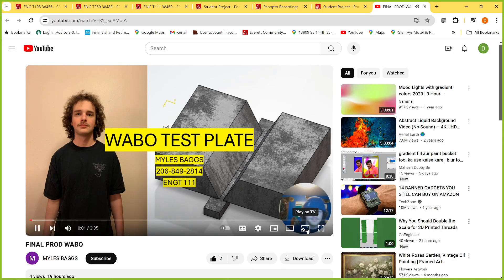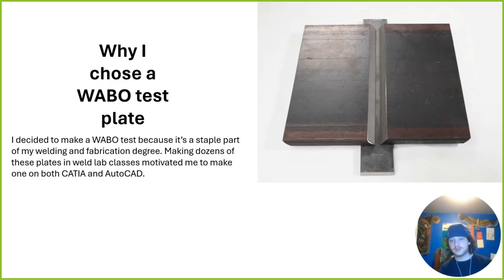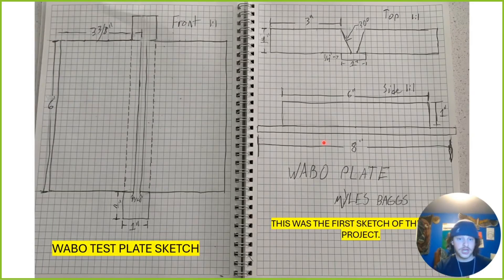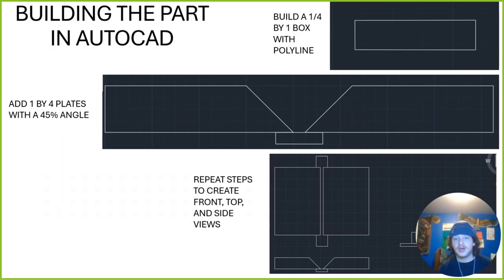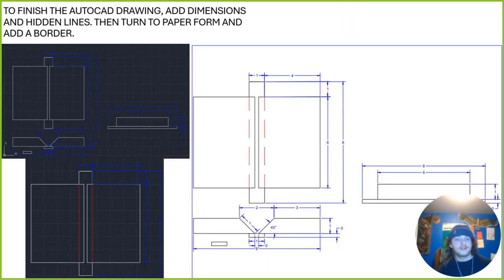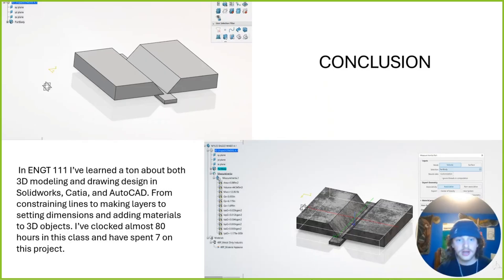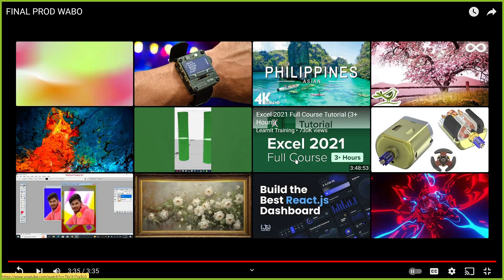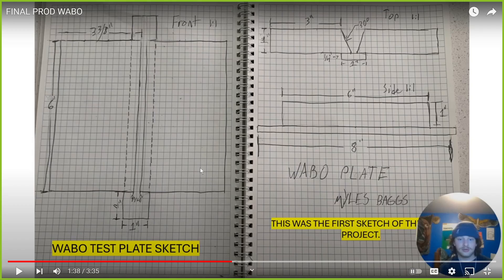2024 06 06 Student Project Myles